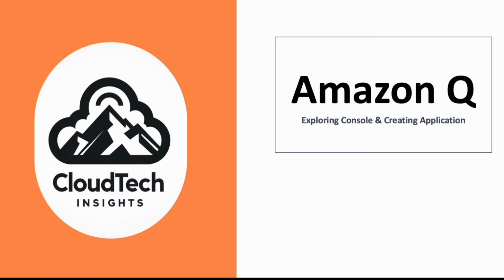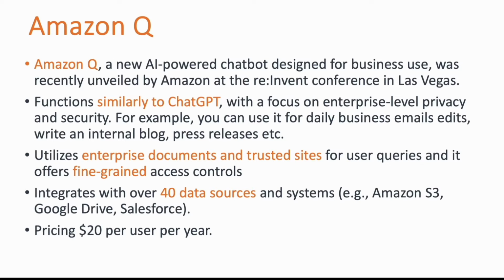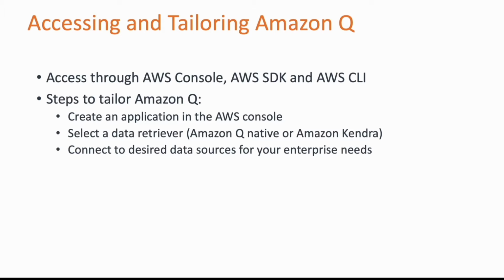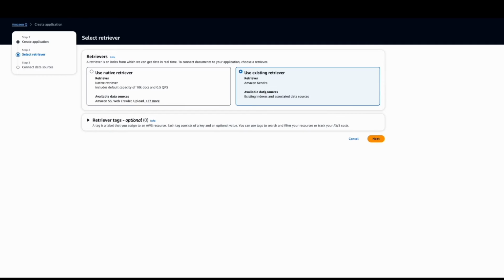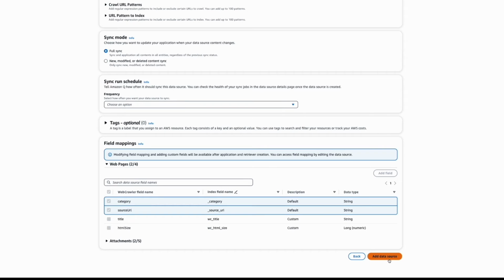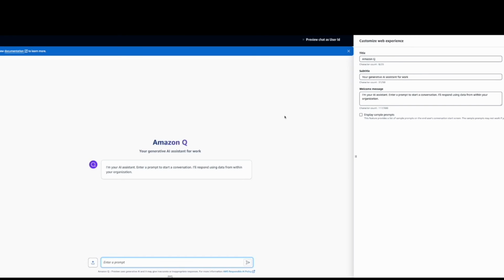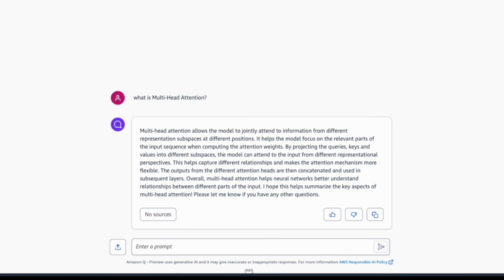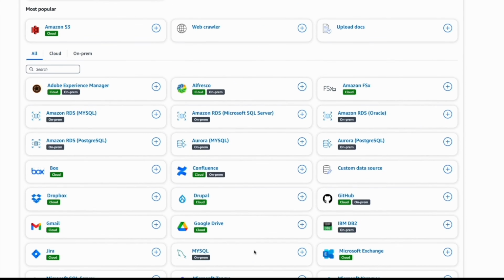Amazon Q - Introduction and building sample application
Introduction and building sample application. Latest announcement from re-Invent 2023